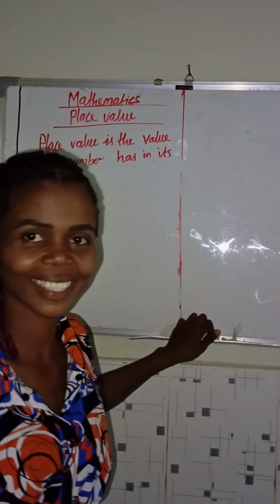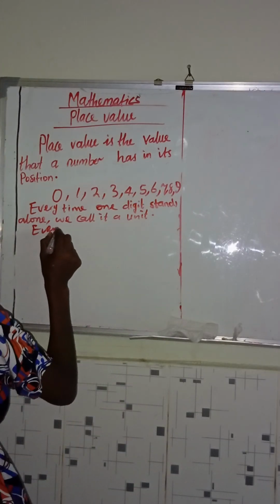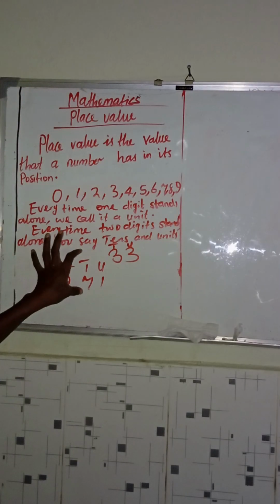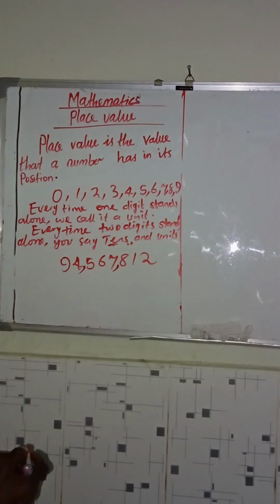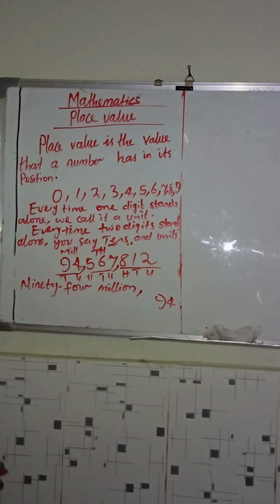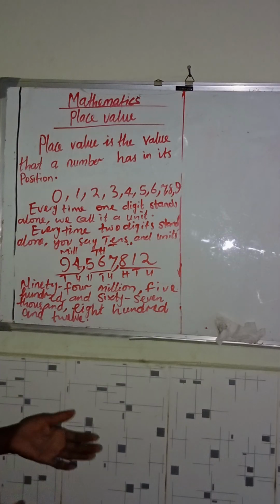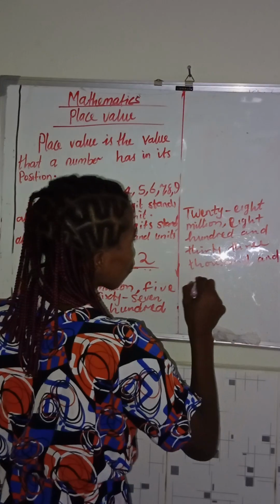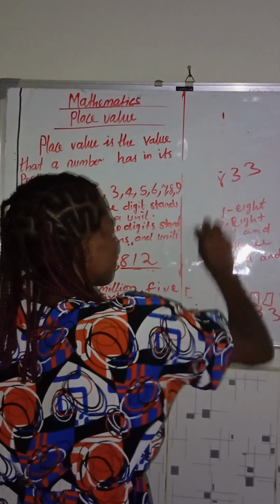Place Value Made Simple...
This is Place Value made simple, you can know the value of any number and write numbers in words and figures independently after watching this video.